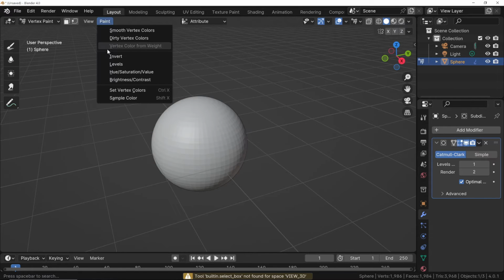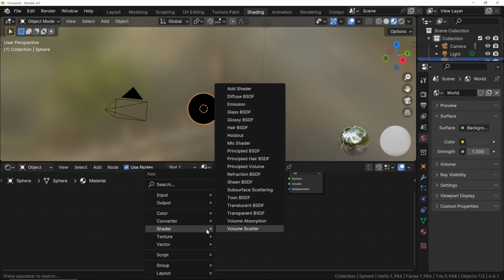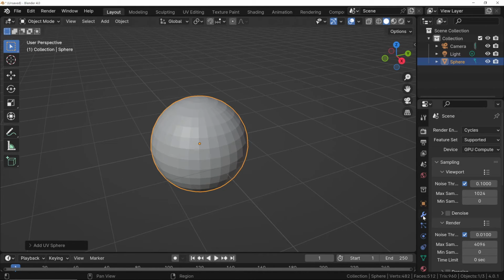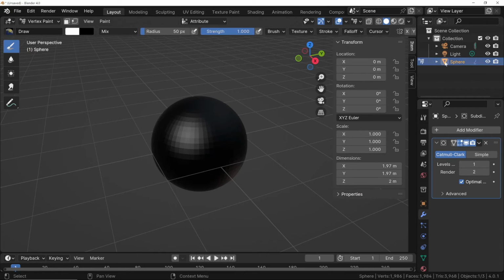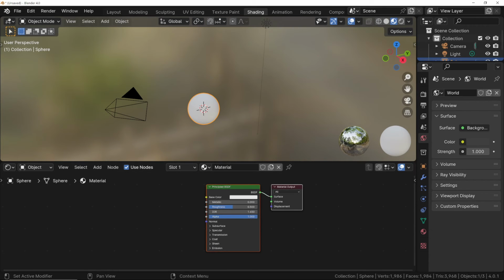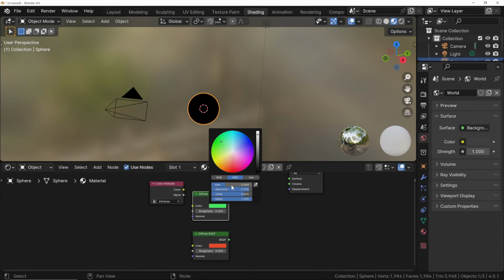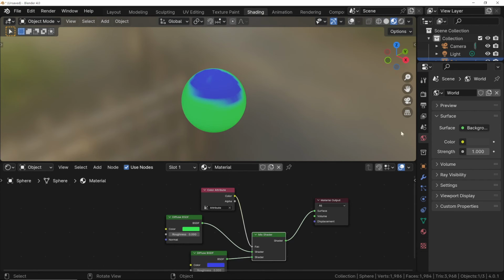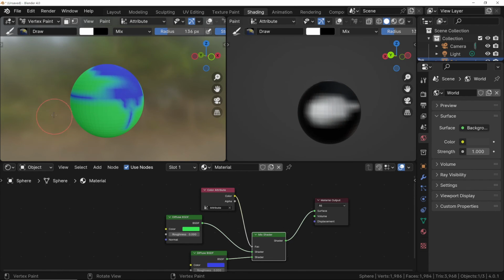Vertex Colors as Masks in Blender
This video explores the powerful technique of using vertex colors as masks within shaders in Blender.
We'll see how to apply vertex colors to a simple 3D model and utilize them to control complex material attributes.
This method offers enhanced flexibility in texturing and material design, ideal for artists looking to add depth and detail to their projects without the need for multiple UV maps.